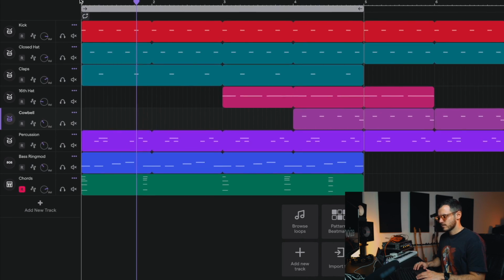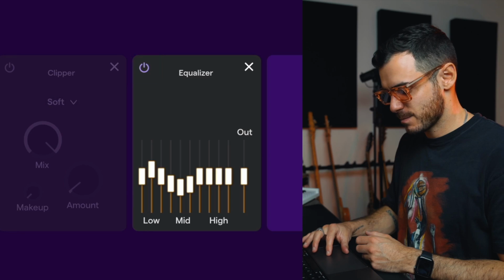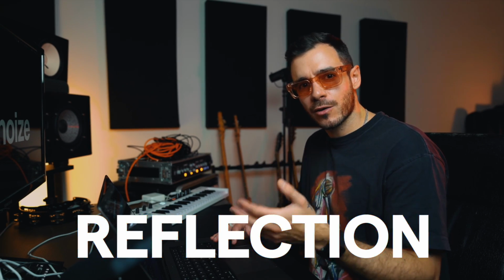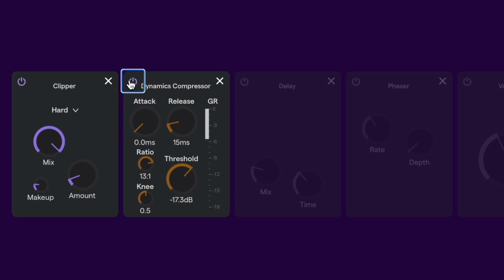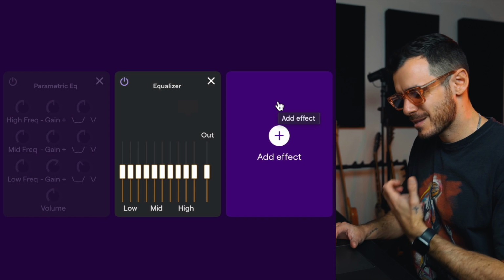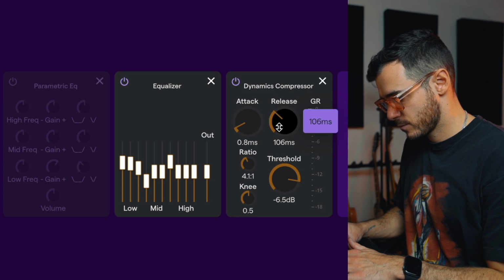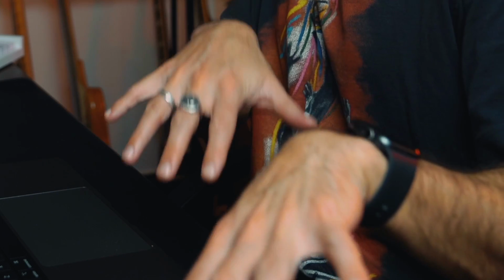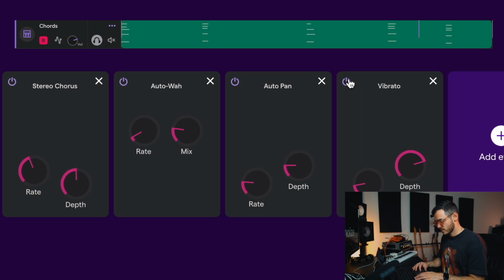Mixing Tips for Beginners With Noize London | Creator Tutorial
Are you new to mixing music and overwhelmed by all of the resources out there? Audio engineer @NoizeLondon breaks down the fundamentals of mixing and how you can apply plugin effects like Equalizer, Brighter, and Compressor to take your track to the next level.

00:00 Sneak Peek
00:15 Intro - What Is Mixing?
00:12 Mixing Your Kicks to Sound Bigger
06:31 Mixing Your Bass to Sound Deeper
09:31 Mixing Your Chords
09:50 Mixing vs. Sound Design
11:05 Final Outcome
Resources:
About Us:
Soundtrap by Spotify. The online music studio for songwriters, beat makers, and podcasters.

Made by musicians and producers, our mission is to make music creation and storytelling simple and collaborative for everyone by providing powerful tools, expansive sounds, and intuitive interfaces that empower the next generation of creators to create professional-sounding music and audio projects from anywhere, at any time, and with anyone.

With over 25,000 royalty-free loops and instruments, Soundtrap plays a key role in Spotify’s mission to unlock the potential of human creativity and commitment to supporting creators at every stage of their career.